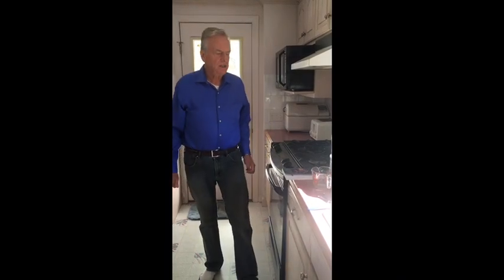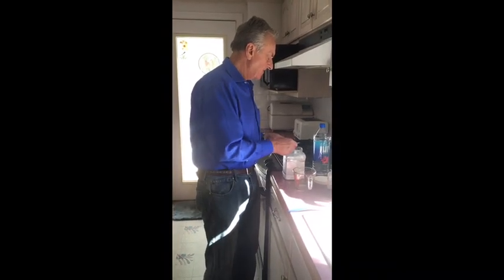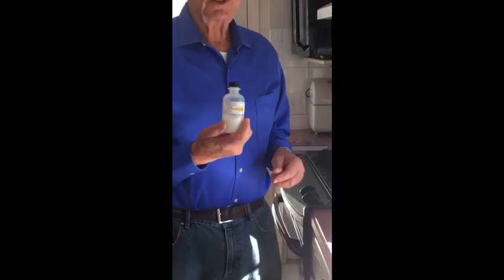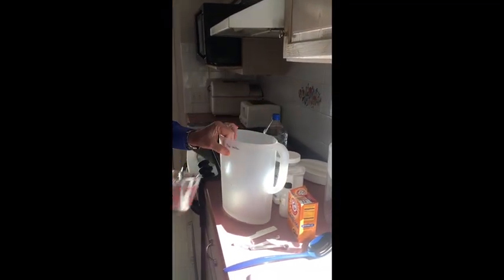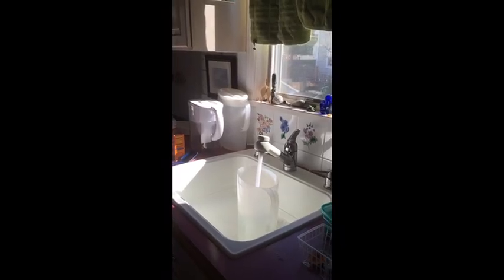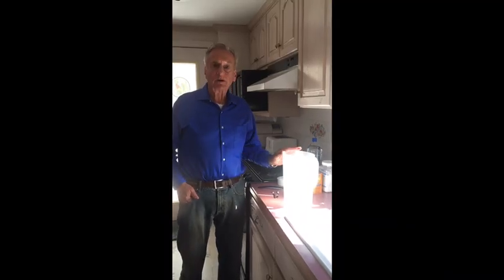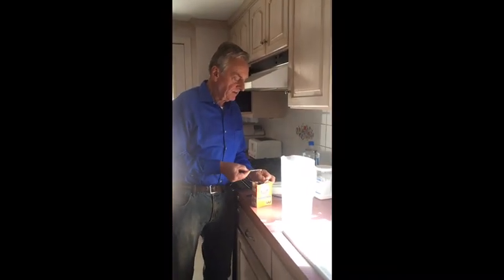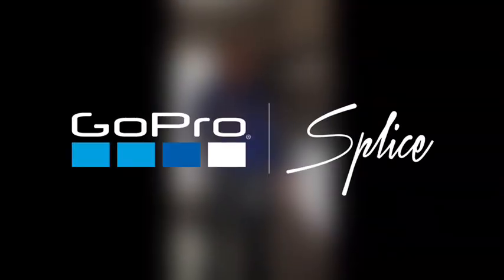Silica Water - Silicade How to make it at home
Video shows you how to make OSA ( orthosilicic acid) rich silica water.  The procedure is demonstrated and materials needed are shown.  The recipe results in water that is 110 to 120 ppm orthosilicic acid (OSA).